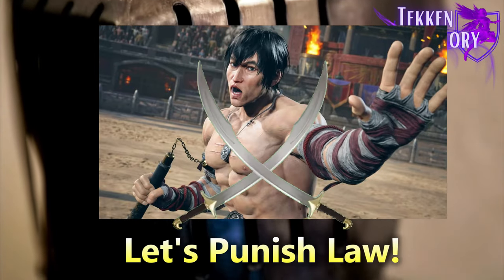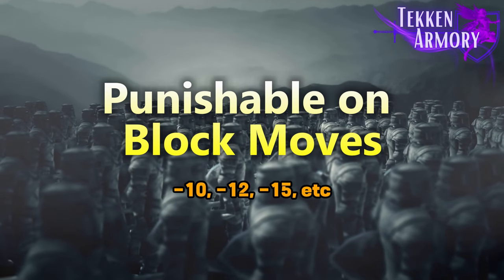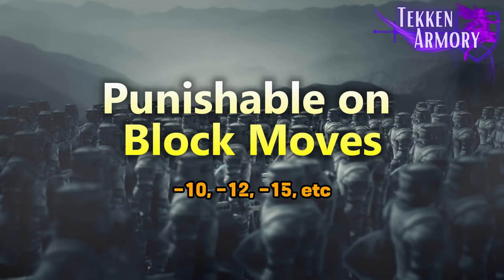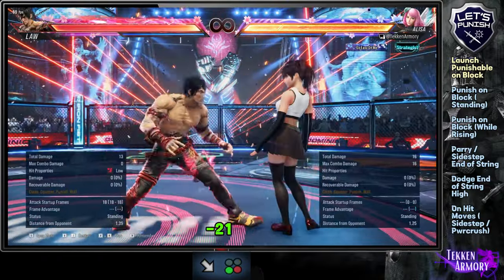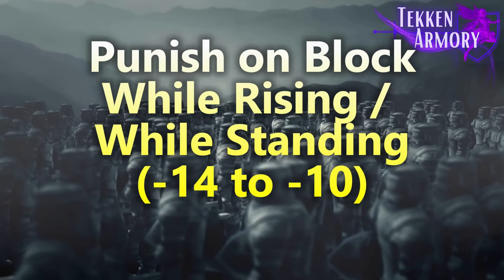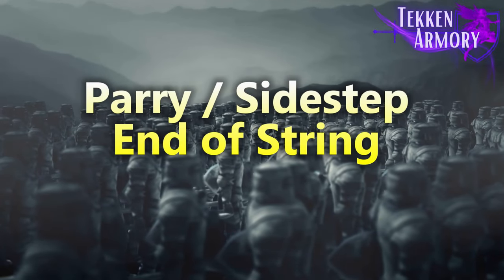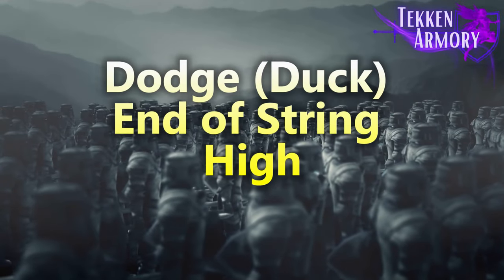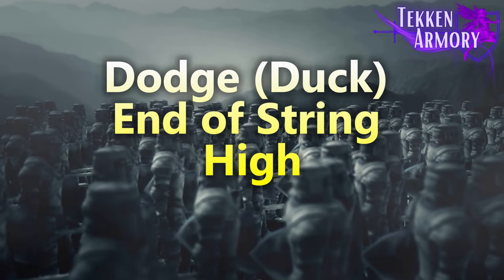Anti Forest Law Punishment Guide | How to beat Forest Law | Tekken 8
A Punishment Guide for Marshal Law or a How to beat or win against Law from Tekken 8 or Anti-Law tutorial. Let's Punish Law together!
Feel free to provide feedback / suggestions!

*Update: Corrected the timestamps!
00:00 Intro
00:08 Explanation (First-timers)
00:52 Launch Punishable on Block
02:20 Punish on Block (Neutral / Standing)
04:37 Punish on Block (While Standing/While Rising)
05:08 Parry / Sidestep End of String
07:06 Duck / Dodge End of String
08:33 On-hit Moves